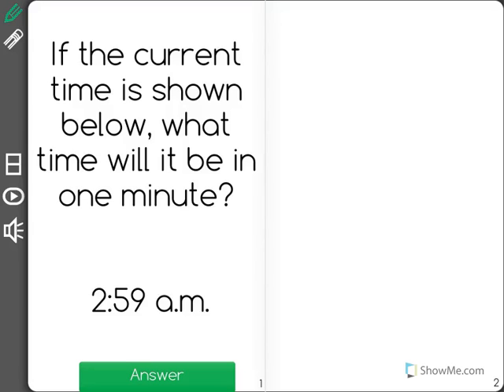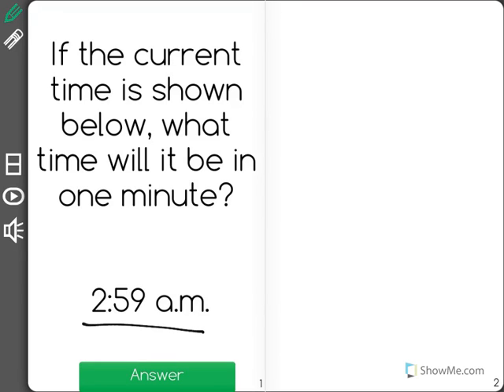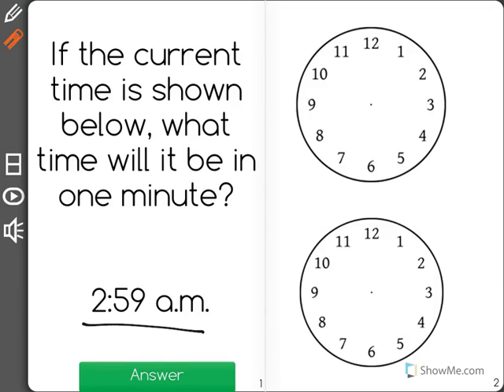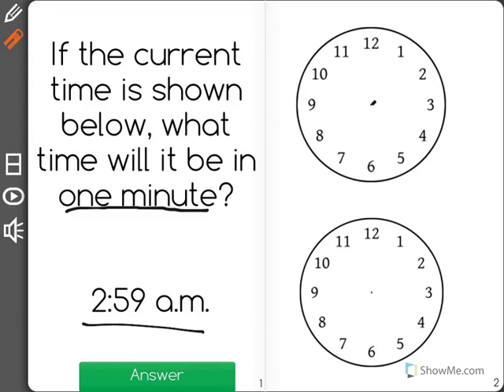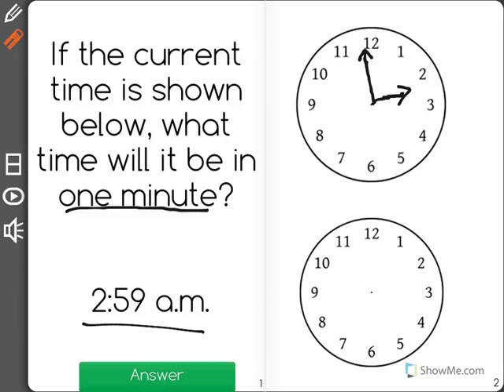[1.MD.3-2.6] Telling Time - Common Core Standard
Understand that a new hour begins with zero minutes once the previous hour has elapsed